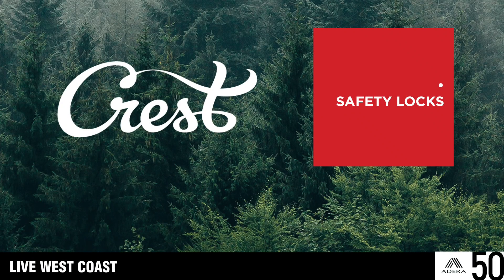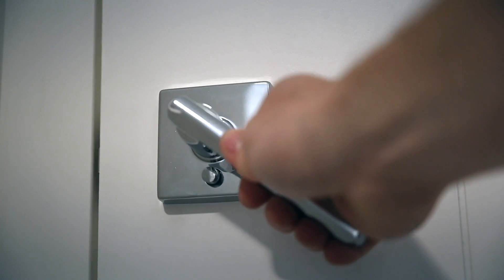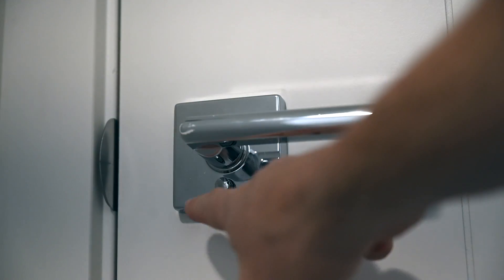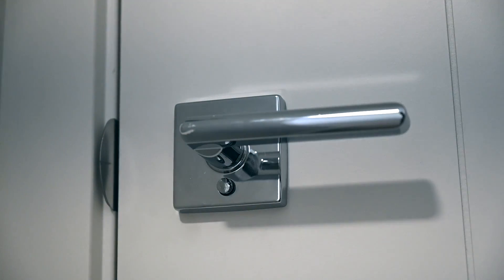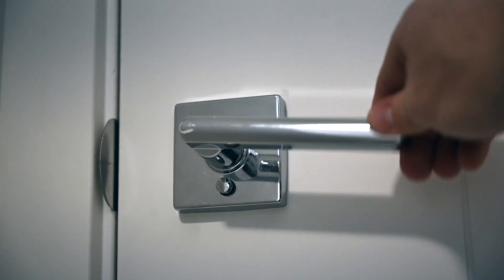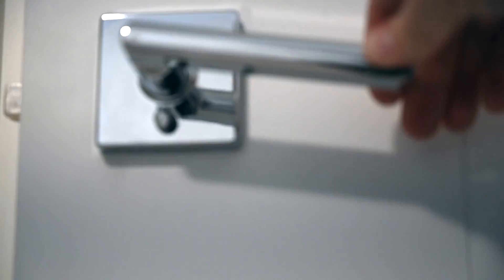Crest | Orientation: Safety Locks